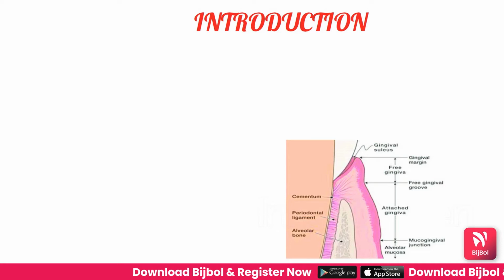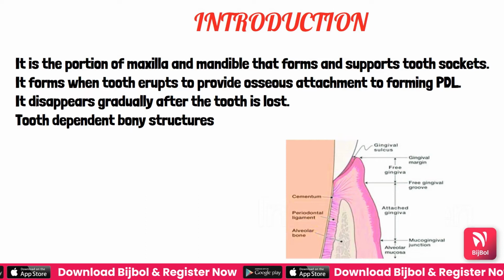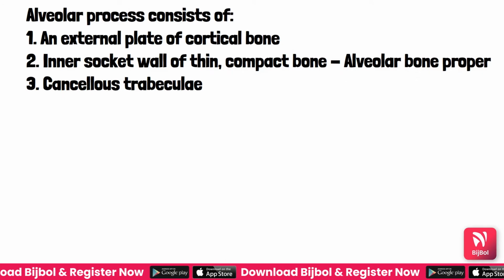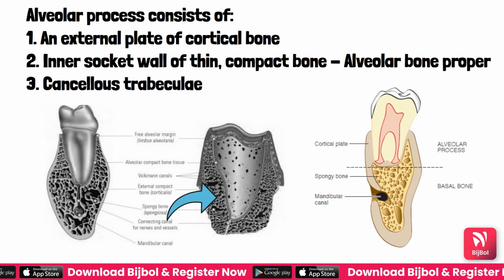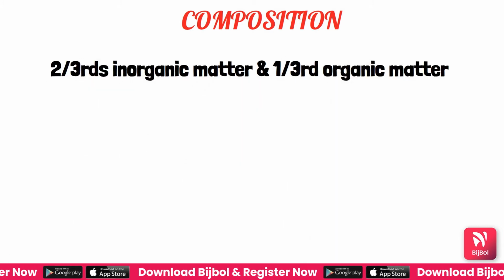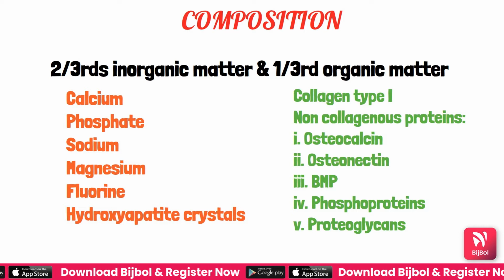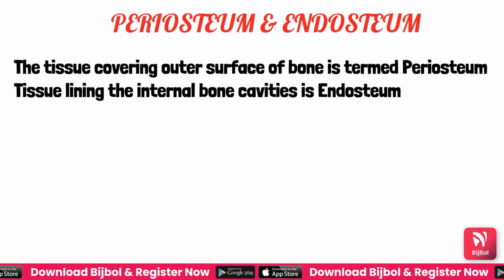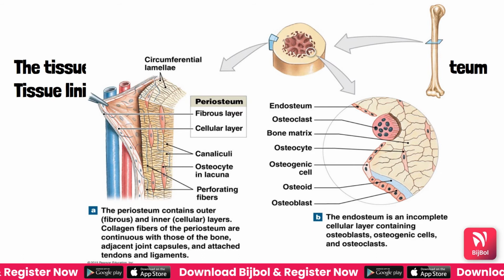Alveolar Bone explanation by Bijbol Dental Library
In this video Bijbol explain about the alveolar process (also called the alveolar bone) it is the thickened ridge of bone that contains the tooth sockets (dental alveoli) on the jaw bones that hold teeth. It is one of the most important topics in dentistry where it details all the important aspects of this anatomical process for doctors interested in the surgical and anatomical details of alveolar bone.